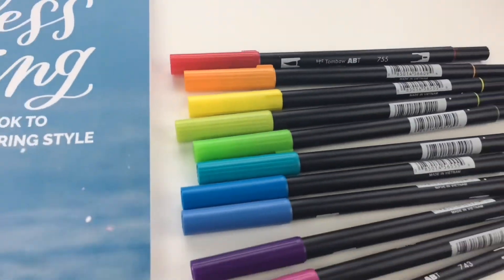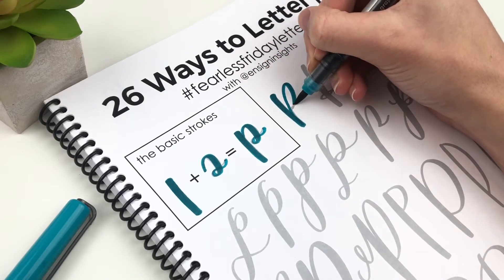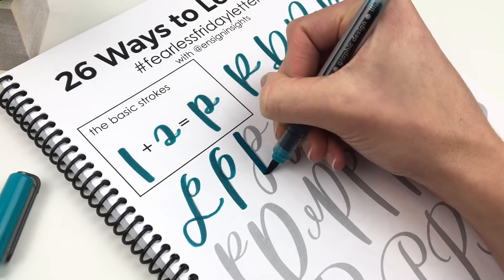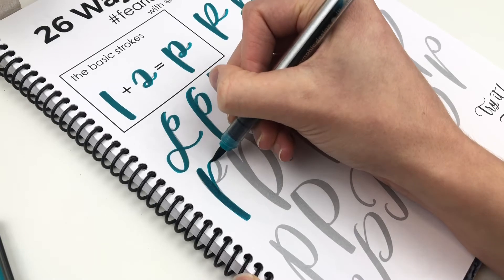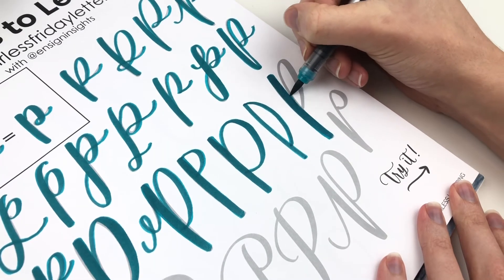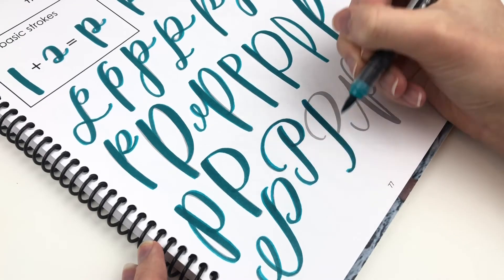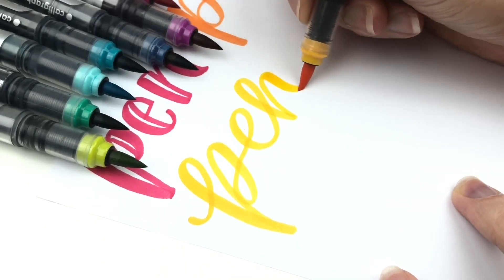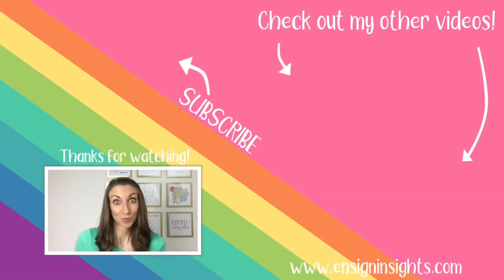How to Hand Letter P in 26 Lettering Styles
How to hand letter P in 26 different lettering styles! This is my series called 26 Ways to Letter where I show you that there isn't only one way to letter. The goal is to create your own style in a way that works for you.

Grab the lettering workbook Fearless Lettering with my 26 Ways to Letter as well as a whole process of creating your style

PENS USED:
Karin Markers

My favorites on Amazon